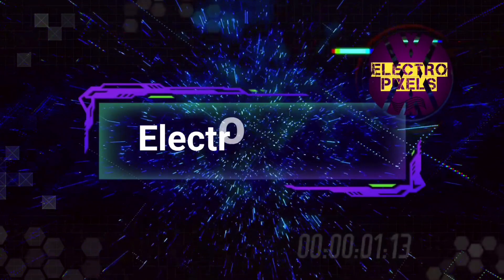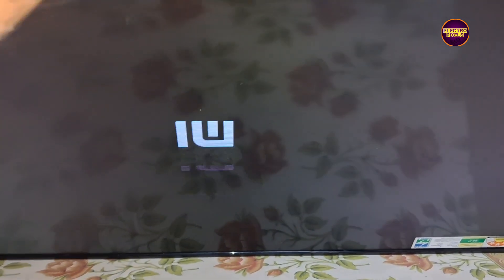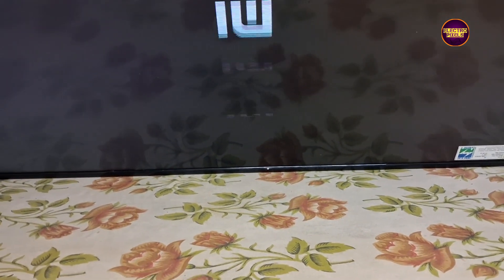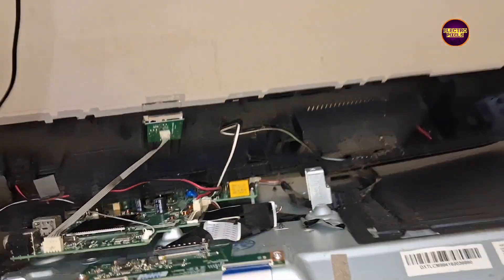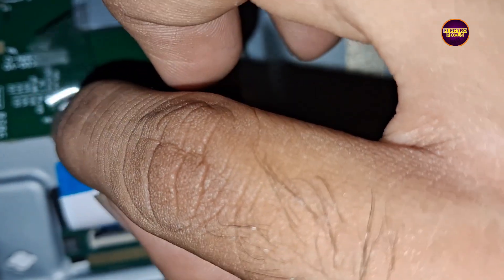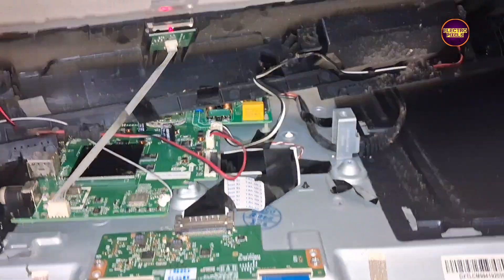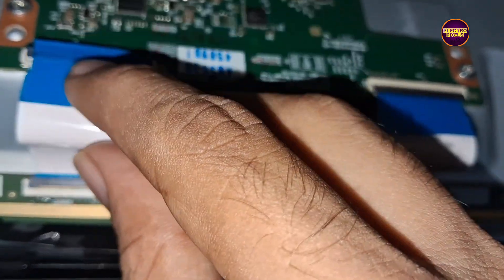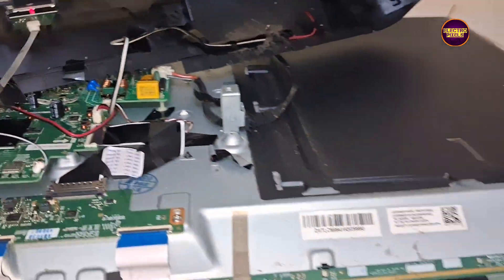Led Tv vgh,vgl Short Removal|MI 43 inch L43M5-AN LED Tv|Double Image|Panel Short Removal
Led Tv vgh,vgl Short Removal|MI 43 inch L43M5-AN LED Tv|Backlight ok No Picture|Panel Short Removal
Gatesignals shorting

43 inch MI 4K led Tv No Display problem Fix|Backlight Ok no picture